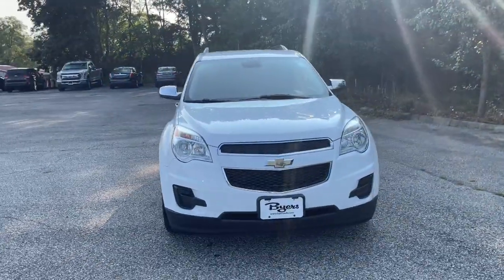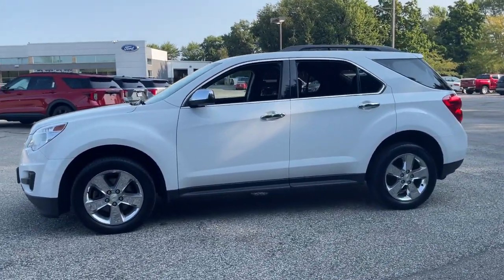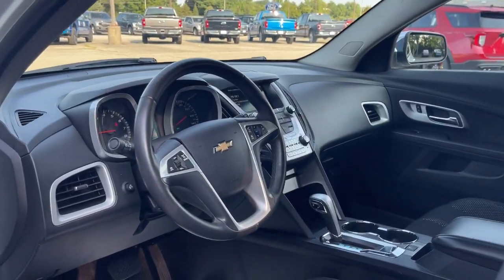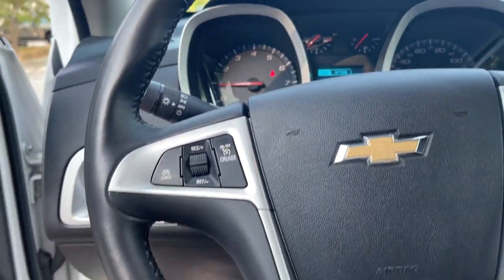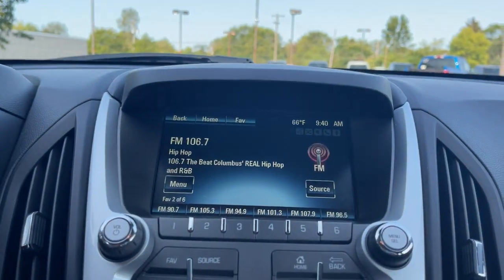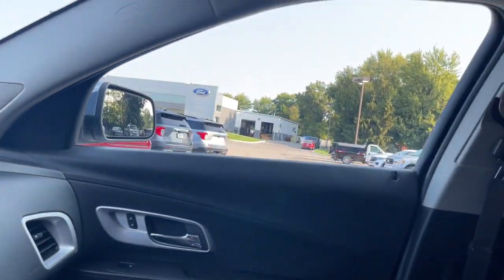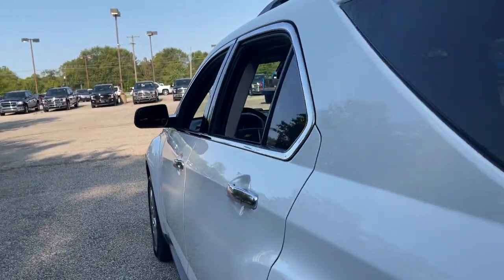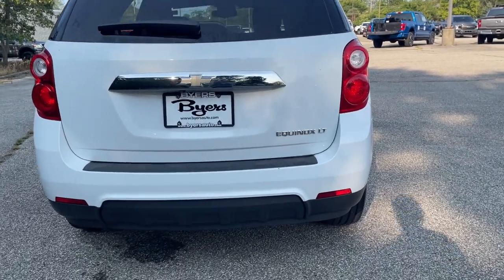2015 Chevrolet Equinox Columbus, Delaware, Powell, Marion, Sunbury OH F95177A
Summit White Used 2015 Chevrolet Equinox available in Delaware, Ohio at Byers Ford. Servicing the Columbus, Powell, Marion, Sunbury, OH area.

Byers Ford
1101 Columbus Pike

2015 Summit White Chevrolet Equinox 4D Sport Utility LT 1LT 2.4L 4-Cylinder SIDI DOHC VVT FWD This Chevrolet Equinox has many features and is well equipped including, Power Package, 18 Chrome-Clad Aluminum Wheels, 4-Wheel Disc Brakes, 6 Speaker Audio System Feature, 8-Way Power Driver Seat Adjuster, Bluetooth For Phone, Brake assist, Cargo Area Close-Out Panel (LPO), Chrome & Convenience Package, Chrome Heated Power-Adjustable Outside Mirrors, Driver Convenience Package, Dual front impact airbags, Dual front side impact airbags, Emergency communication system, Equipment Group 1LT, Front anti-roll bar, Low tire pressure warning, Manual Climate Control, Occupant sensing airbag, Overhead airbag, Remote Vehicle Starter System.brbrClean CARFAX. 22/32 City/Highway MPGbrbrbrByers Auto is family owned and operated and has been serving Central Ohio in the automotive industry since 1897. Stop by our dealership on Columbus Pike in Delaware. We have a committed and knowledgeable staff that will help you with your automotive needs. Price does not include tax, title, and $250 document fees. **Online pricing may require Ford Motor Credit financing and other stipulations to be met.